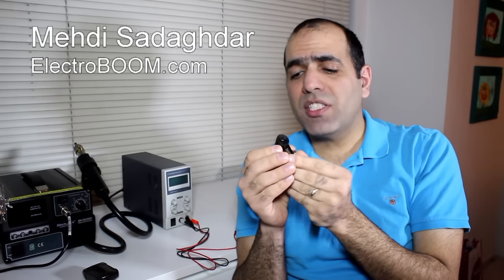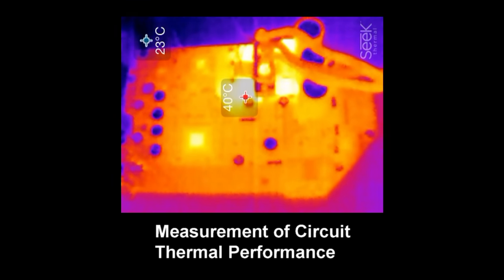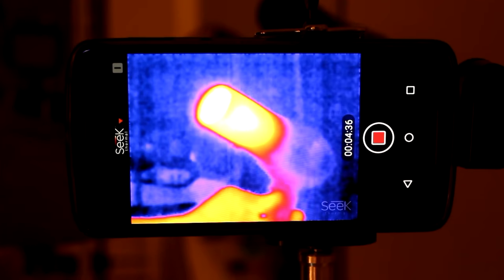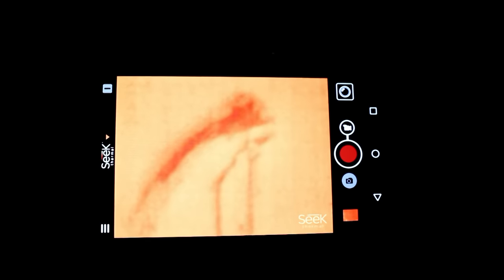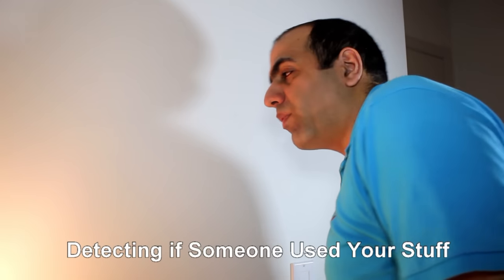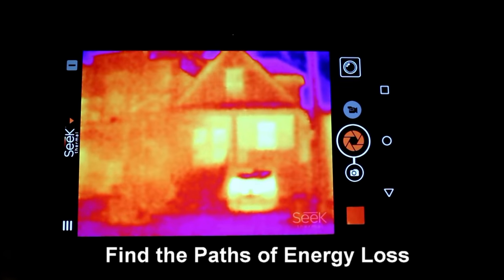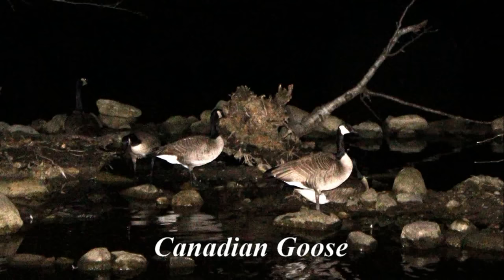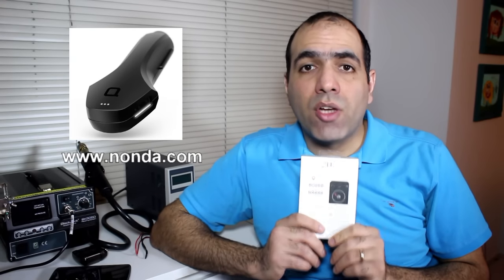Thermal Imaging and Its Applications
What's the use of a thermal camera? There are many applications, but finding a cold spot where there's a ghost is at the bottom of the list.

for lab equipment like
Mine.

Lance B.
Aki K.
Alex M.